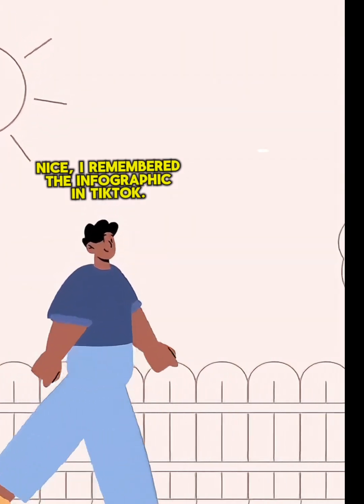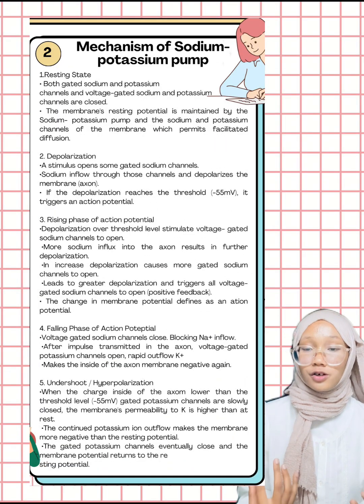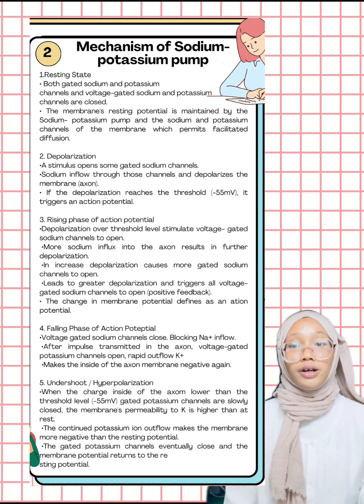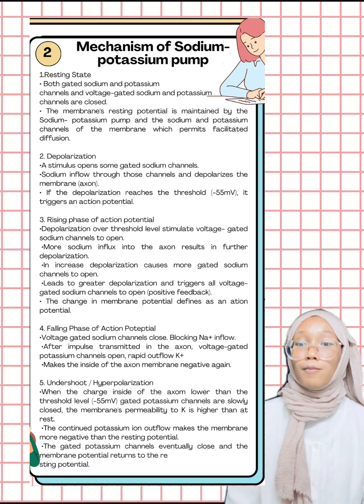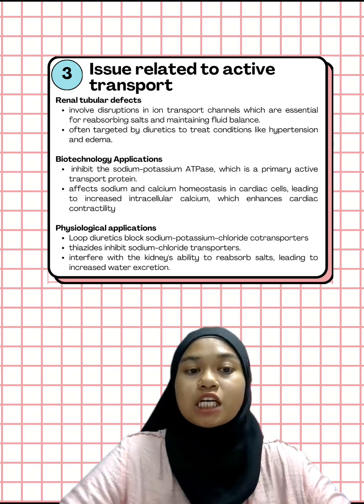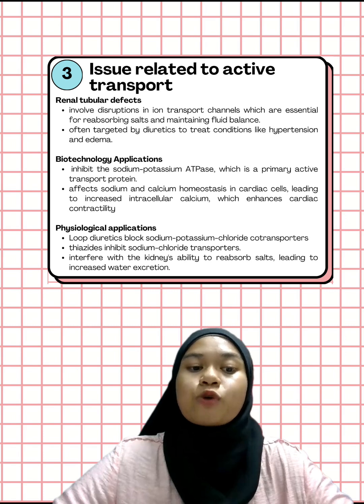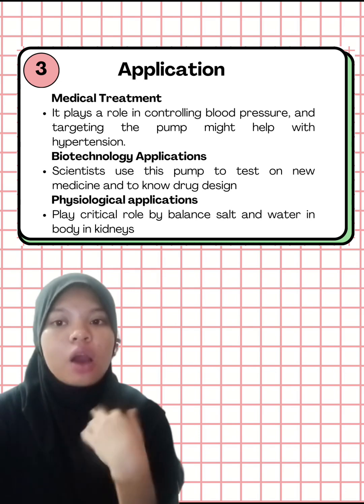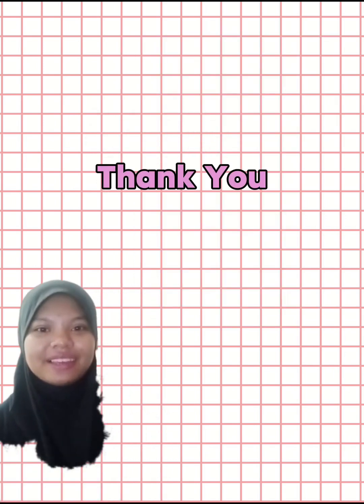Biological cell : Sodium-Potassium Pump via Active Transport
*for teaching and learning purposes only*